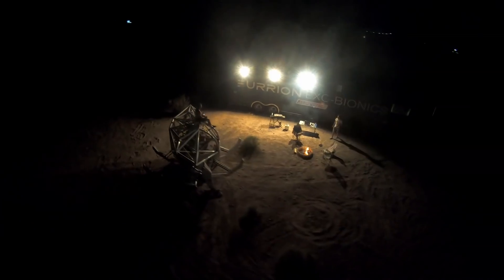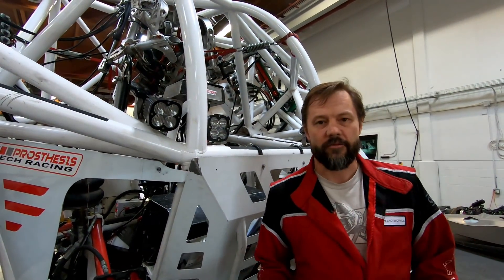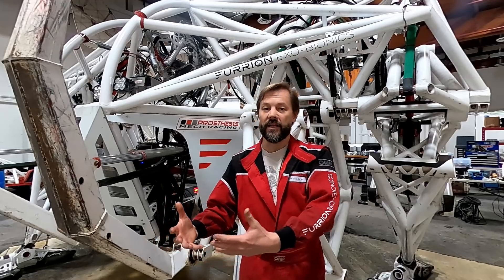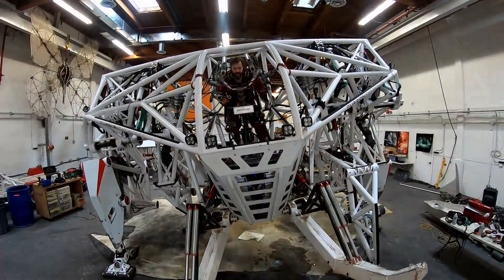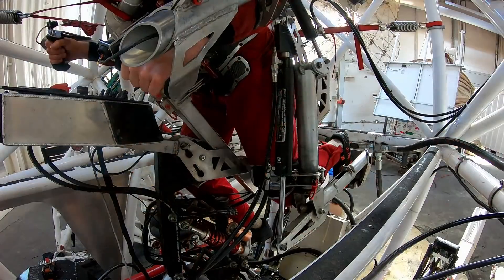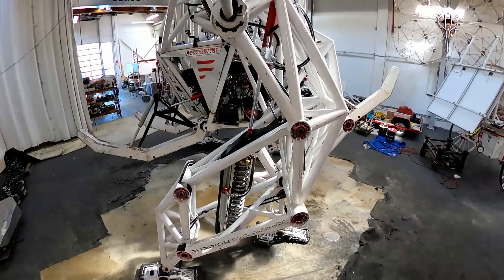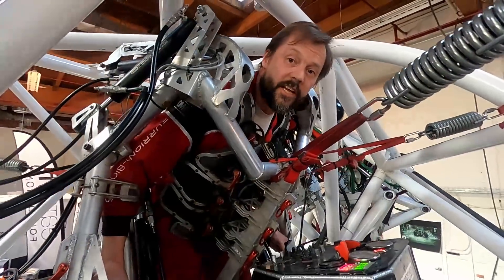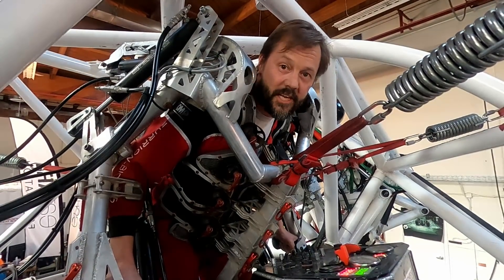How to Pilot a Mech - Lesson 1: Basic Controls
Ever wonder how a bipedal human pilot controls a quadrupedal, powered exo-suit? Well, wonder no more!
This is the first in a new series of videos that we'll be releasing that will teach you what you'd need to know if you wanted to try your hand at piloting the world's largest 4-legged exo-skeleton. It explains the overall layout of the mech and then takes you inside the cockpit of this beast to reveal the fundamental principles of how a pilot connects to the machine.